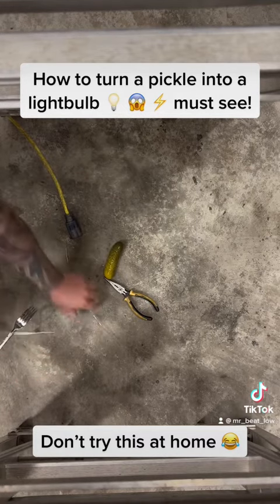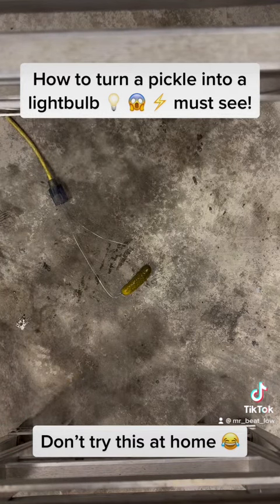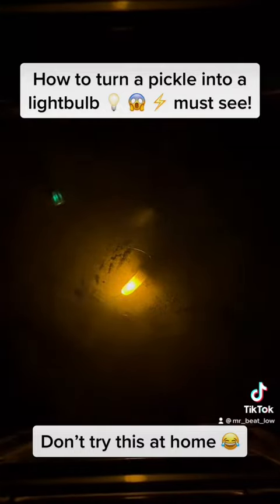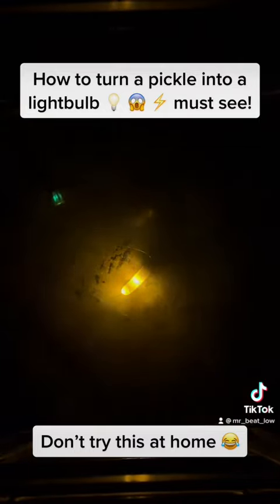Redneck lightbulb 💡 with a pickle and an extension cord….. must see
Turning a pickle into a lightbulb lol